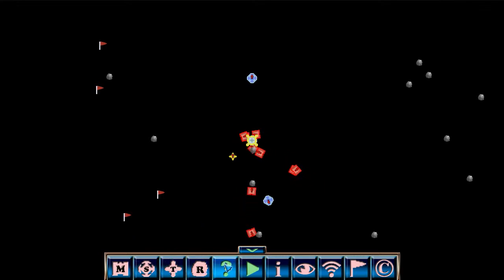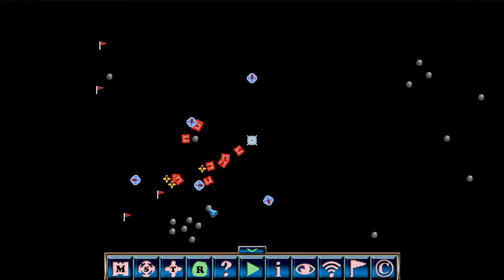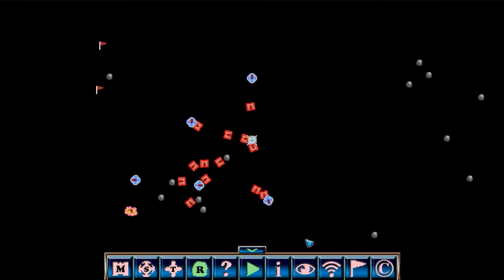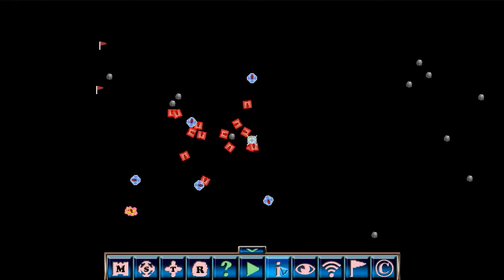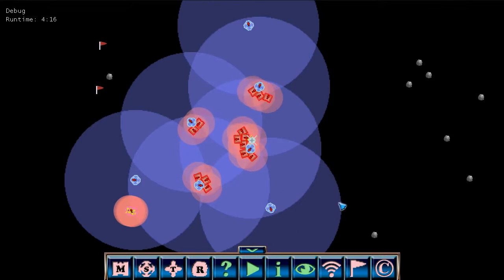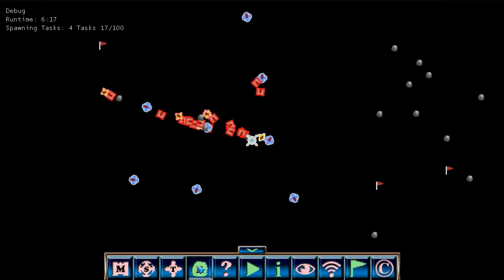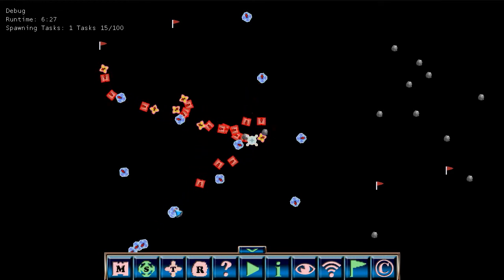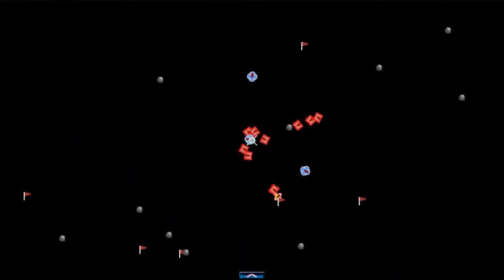Swarm Research Project 5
Update video on my Swarm Intelligence research project.

This video shows off the new user interface that has been created.
The UI sits along the bottom of the simulation screen, and consists of a panel divided into 2 sections.
The left section contains buttons which change the effect of a mouse click in the world. These buttons change the mouse click from spawning one of a MoveBot, ScoutBot, TaskBot, or Rock. It also allows return to the default selection click function.
The right section contains buttons that change the display and world options. Buttons include show/hide the debug information, vision range of bots, communication activity between bots, and credits / copy rite info. This section also includes a button to change the simulation from spawning tasks automatically or not, toggling the task spawning timer.

Between these two sections is a play / pause button, and above is a smaller button to hide/ show the interface.

The next feature I'm planning to implement is simulating hardware limitations by having bots become damaged and need repairs. This will consist of bots being ether 'functional' or 'damaged', and can become damages ether through an internal timer representing wear and tear or via user interaction. These damages bots will then need to be identified by scoutBots, pushed back to the shuttle and then repaired.